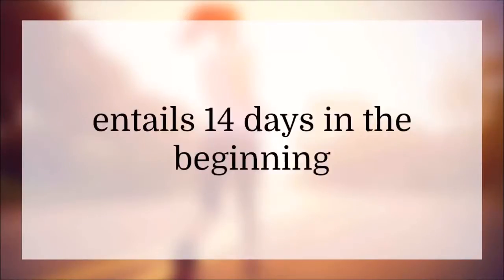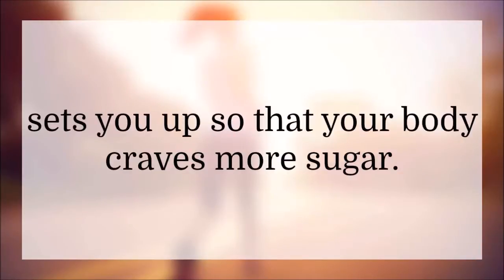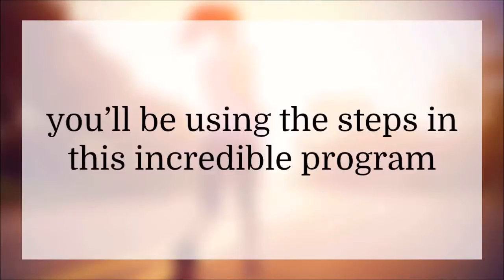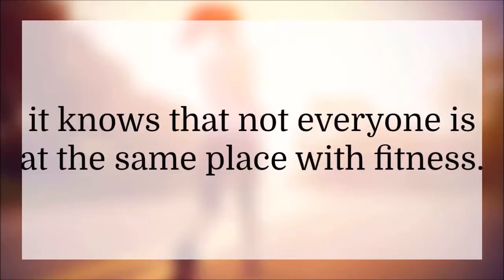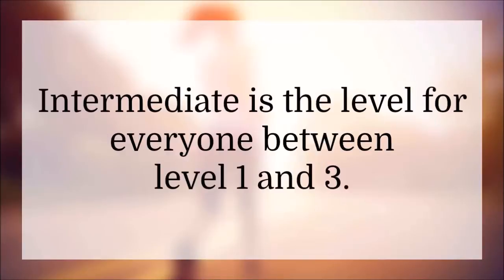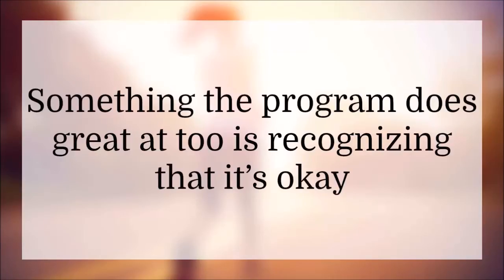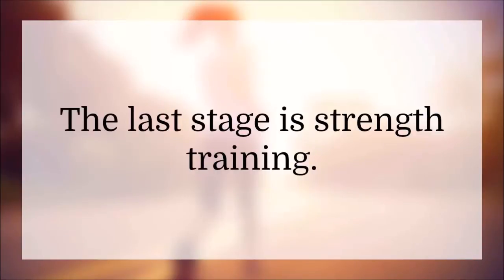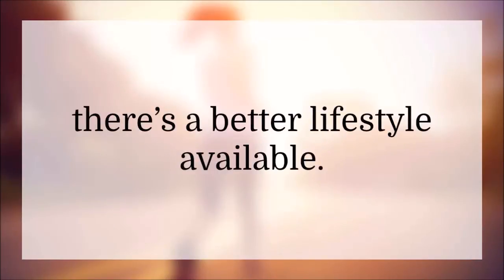Best Foods For Weight Loss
Check out my  Best Foods For Weight Loss Review and find out how  Best Foods For Weight Loss can help you  lose weight burn fat!.

 Best Foods For Weight Loss Review:

 Best Foods For Weight Loss is a The Fat Loss Factor 101 which Benefits from these cool features:

healthy diet recipes for weight loss
healthy eating recipes for weight loss
healthy diet dinner recipes for weight loss
juice recipes for weight loss
easy healthy recipes for weight loss

Just to mention a few!

Do watch my video review above for a better look at  Best Foods For Weight Loss

You can get much more information including buyers' opinions about the Best Foods For Weight Loss

Thanks for checking out this  Best Foods For Weight Loss info video